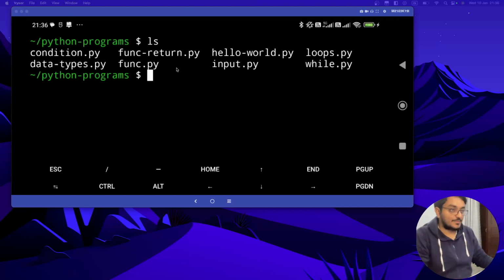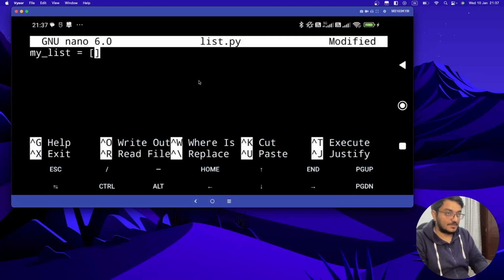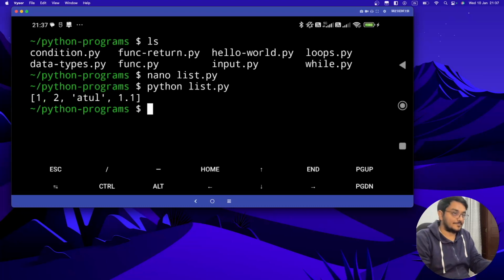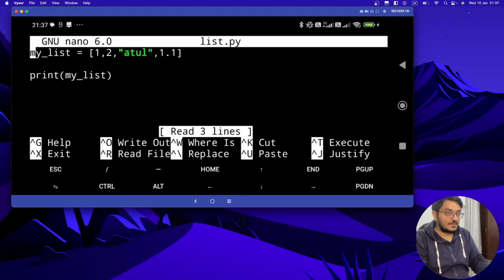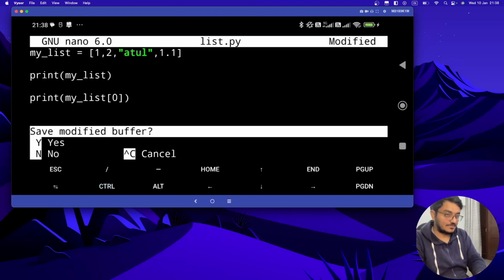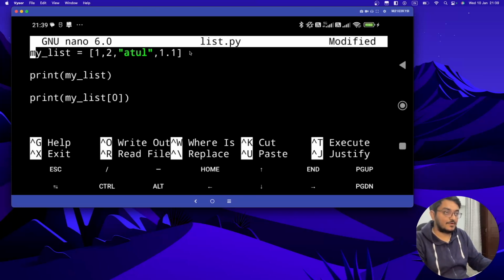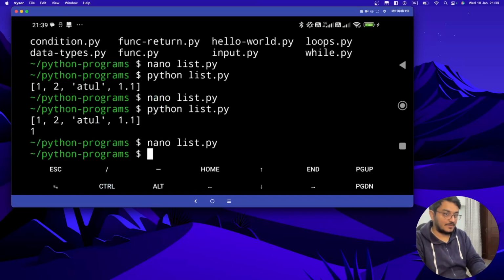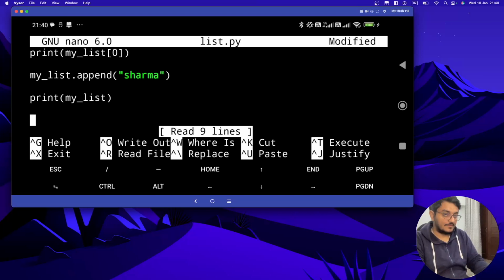Data Structures - Lists -1 | Learning Python In Android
Data Structures - Lists
Introduction to lists.
List operations (appending, removing, slicing).

🚀 Ready to level up your Python skills